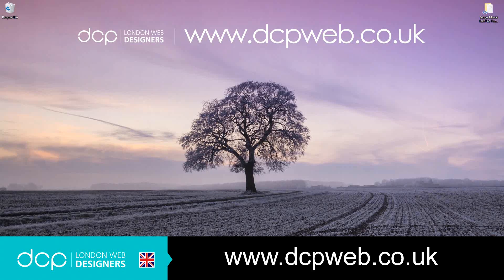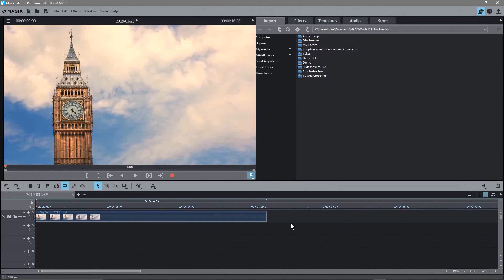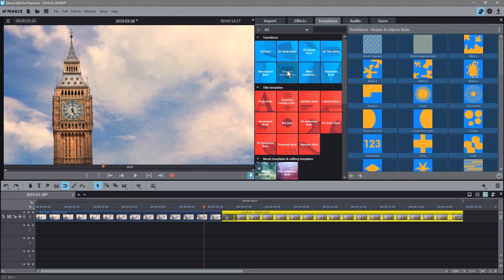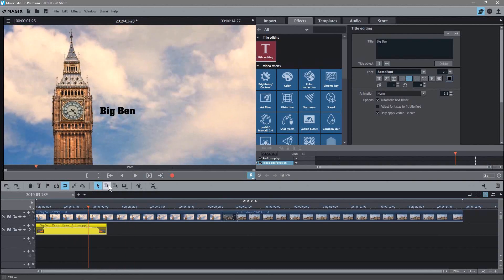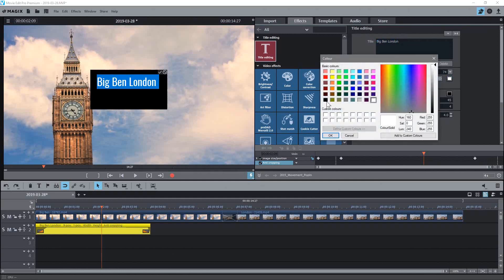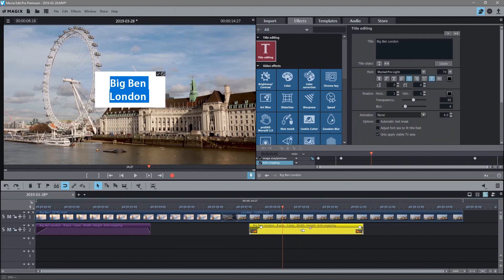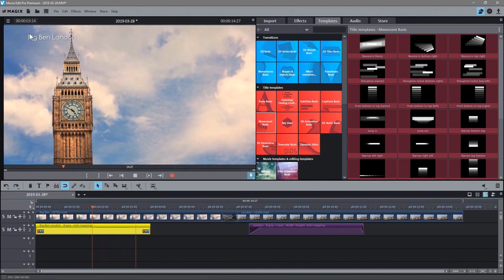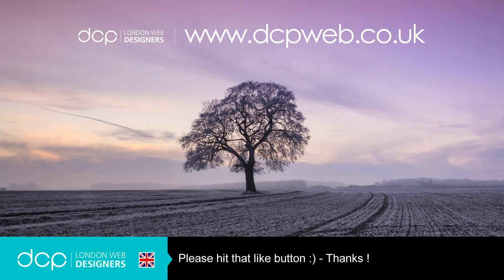Magix Movie Edit Pro 2019 Tutorial - Text Titles Tutorial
In this video tutorial I will show you how to add text titles to video clips using Magix Movie Edit Pro 2019.

Other Magix Movie Edit Pro Premium Tutorials:

Magix Movie Edit Pro 2019 Beginners Tutorial - Example 1 - [ Edit video using Movie Edit Pro 2019 ]

How to batch process video files using Magix Movie Edit Pro 2018 - [ Batch Export Video Files ]